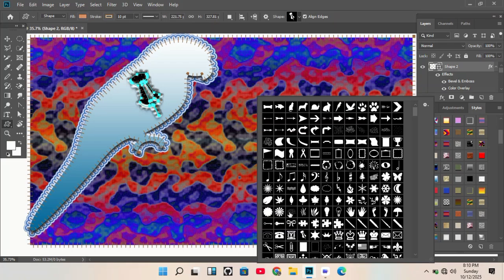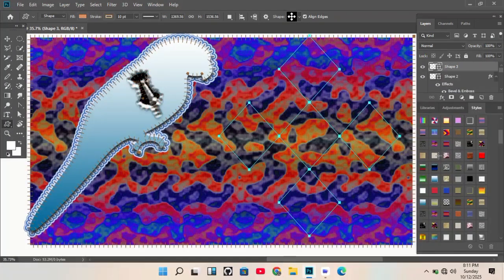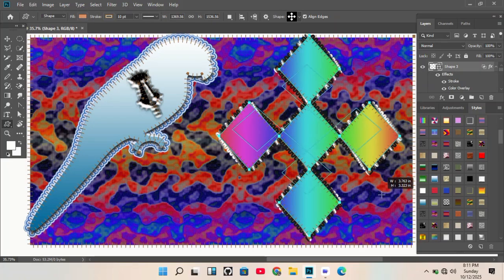12K HDR | Portrait Video Nanny Canon EosR5 + RF85 f1.2L DS | pink SDC editing cc a380f #079